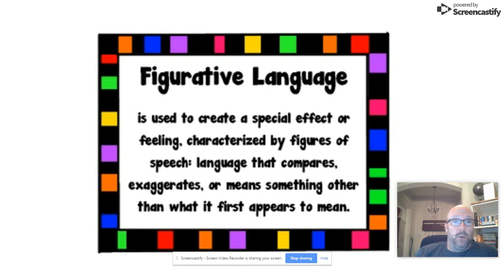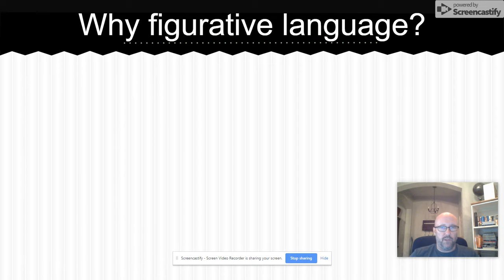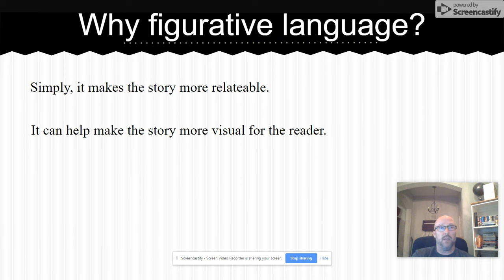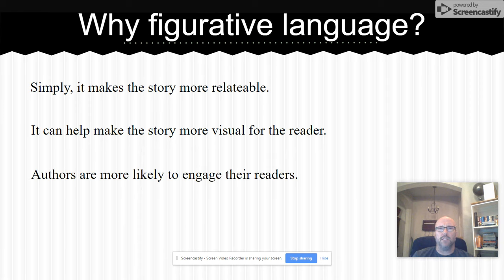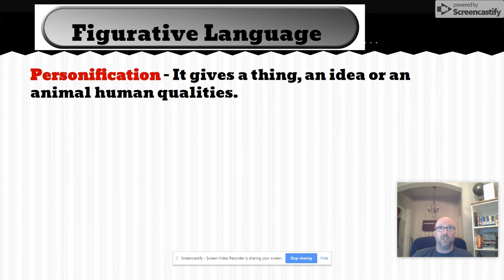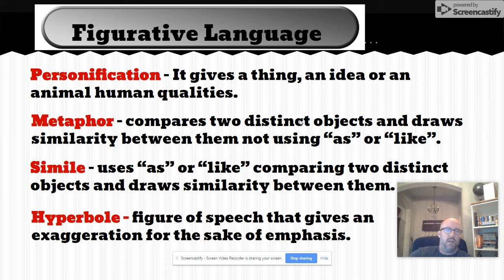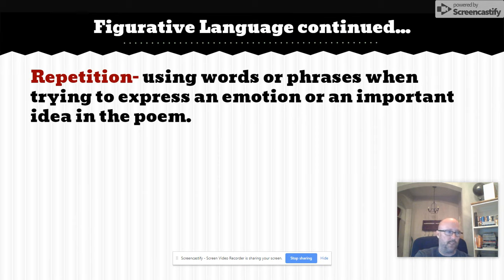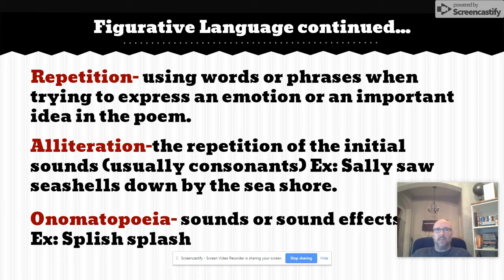Jul 6, 2019 10:47 PM